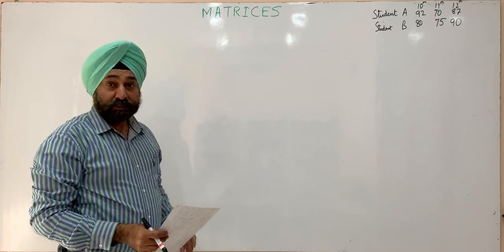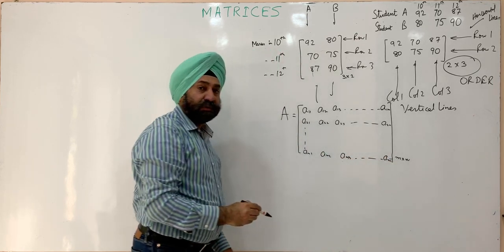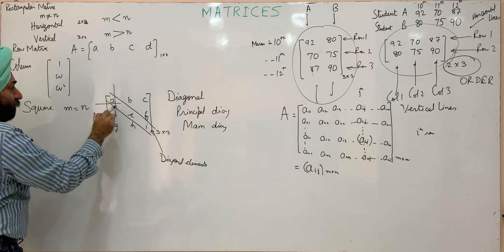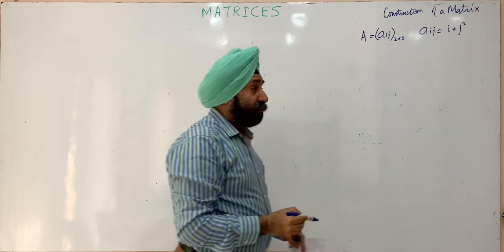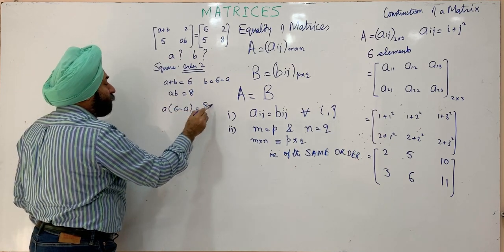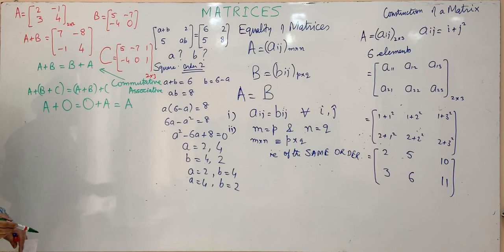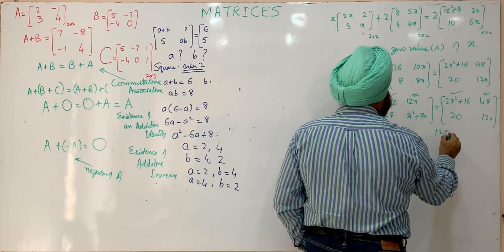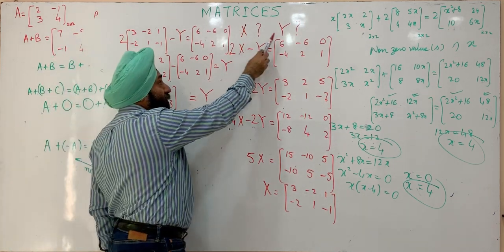Matrices (1)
The unit Matrices is a major unit of +2 mathematics. Watch the first lecture on Matrices to prepare for your board exams and JEE entrance exams. This lecture pertains to ISC, CBSE and other state boards and all engineering entrance examinations.

For any doubts/queries you can mention the doubts in the comment section below or Whatsapp on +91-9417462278.